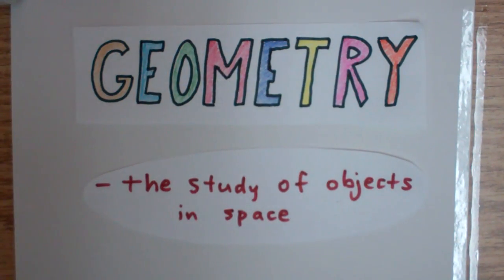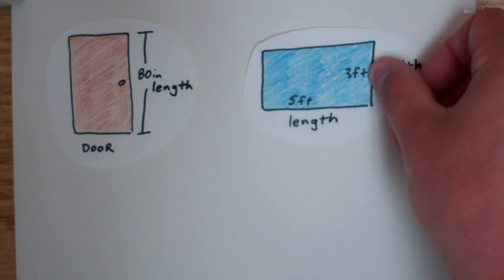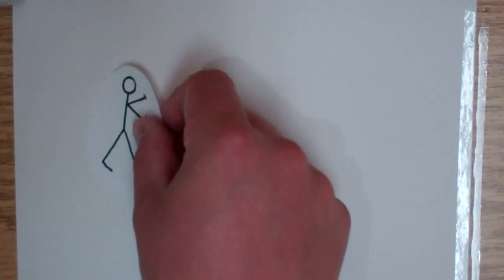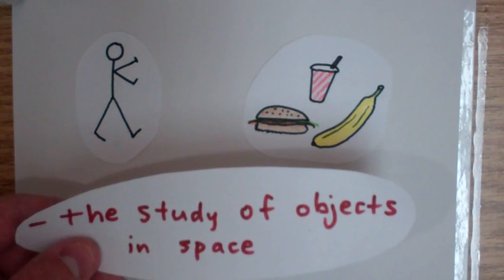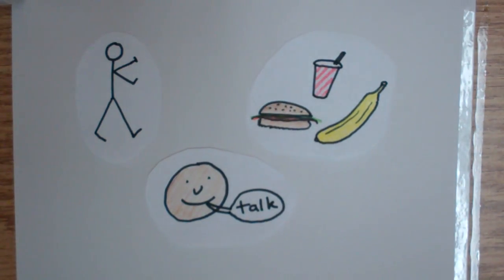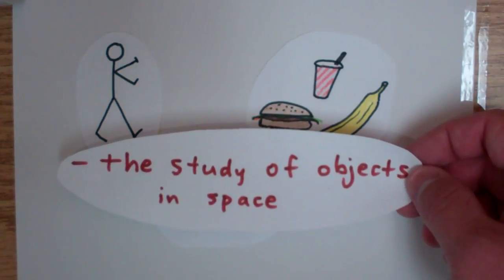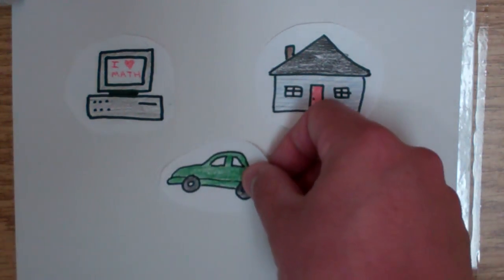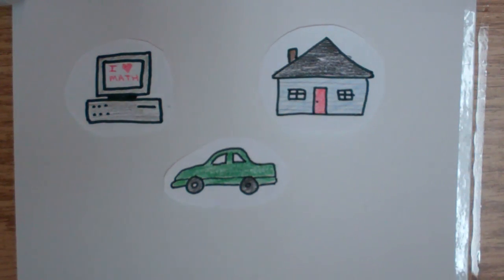Introduction to Geometry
for more videos like this.  This video discusses why you need to know geometry.  Believe it or not, geometry is used is just about everything you do.